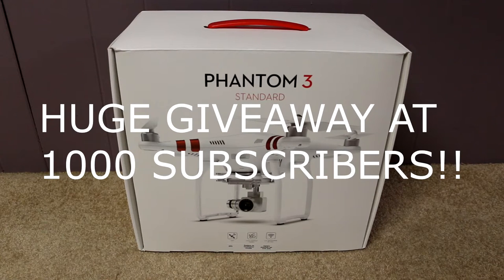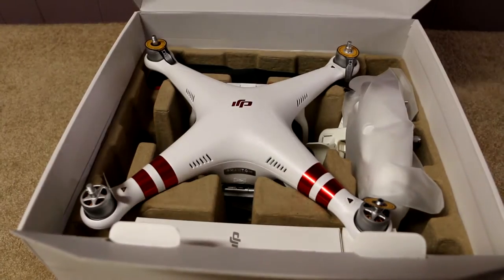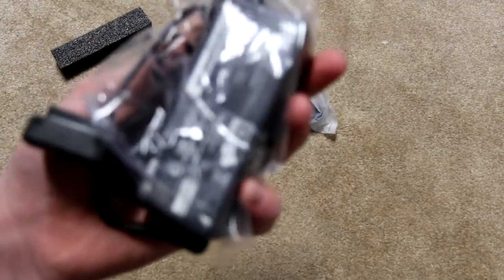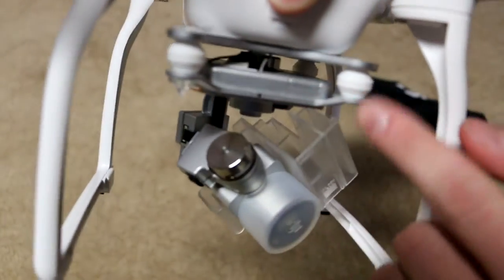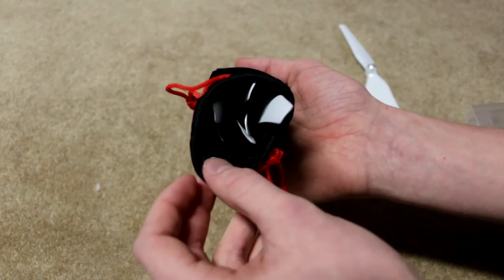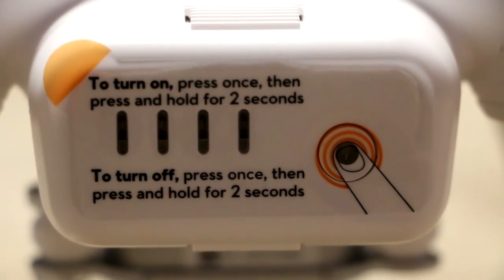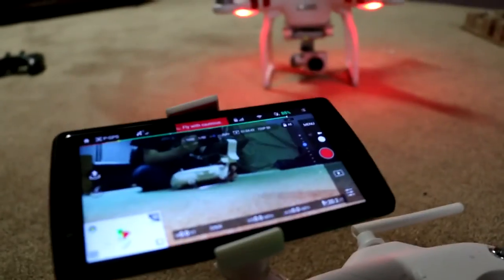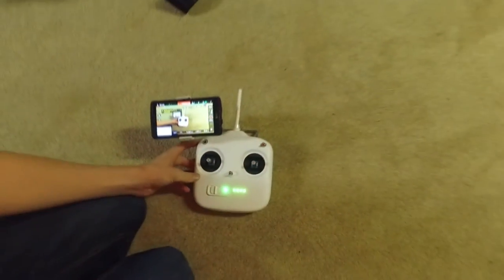DJI PHANTOM 3 DRONE UNBOXING/TESTING!!!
} Please like if you want to see more, and be sure to leave a comment about a video you would like to see on this channel!
Your support means alot to me! Have a great day!!